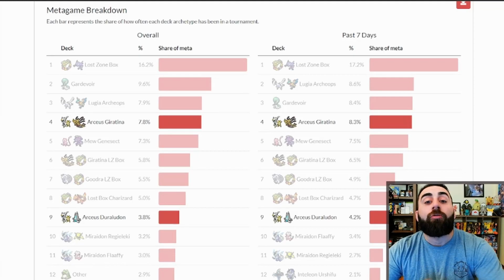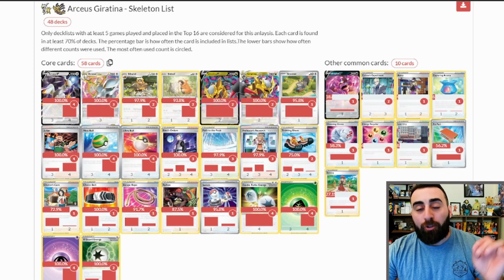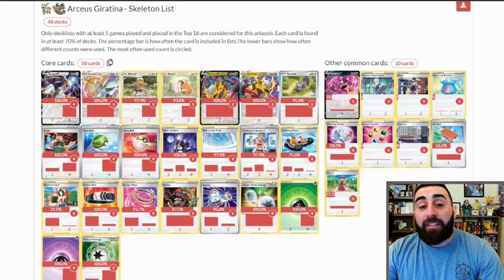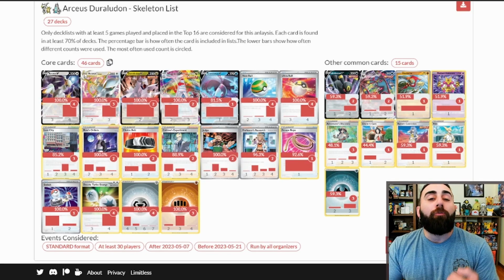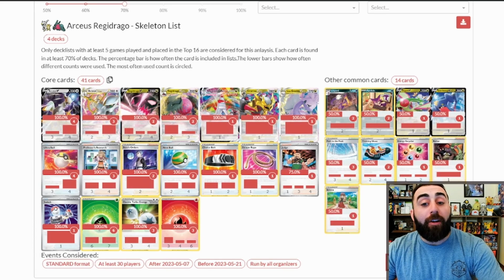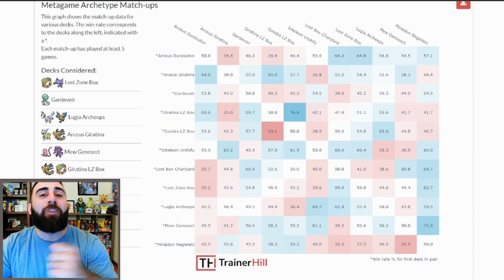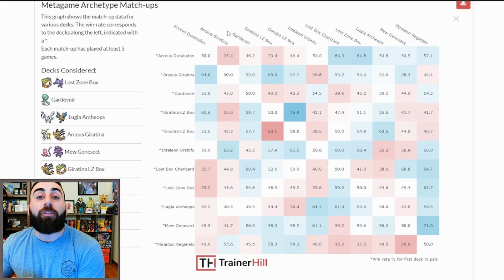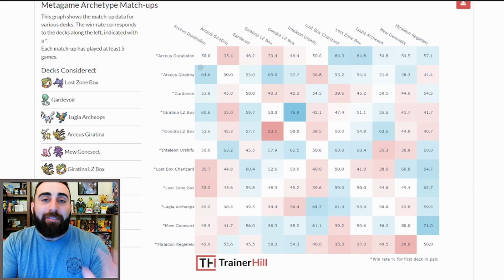Ultimate Guide to Arceus Vstar: Top Deck Lists, Matchups & Strategies Revealed!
Everything you need to know about playing and beating Arceus VSTAR in a single video
Time Stamps:
00:00 - Start
01:10 - Meta
04:10 - Arceus Giratina
11:40 - Arceus Duraludon
16:54 - Arceus Regidrago
18:10 - Arceus Goodra
20:13 - Match Up Data